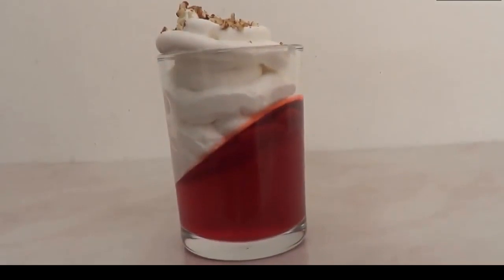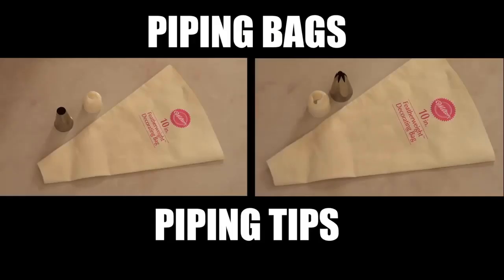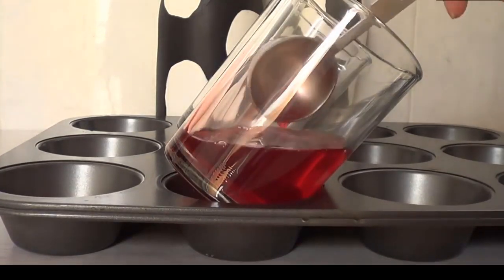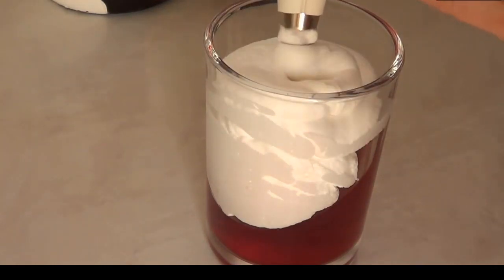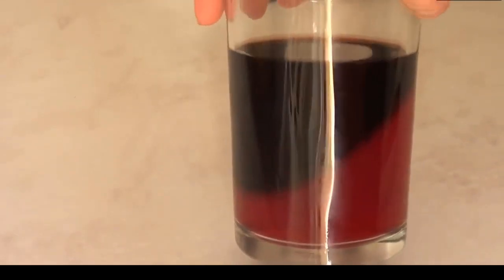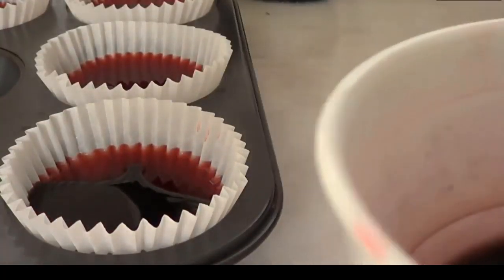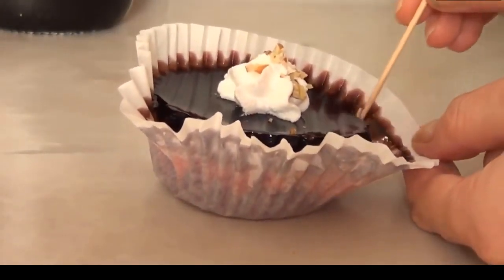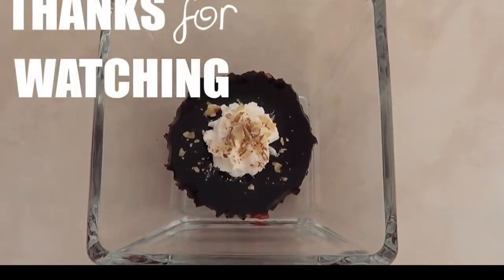homemade Delicious Jello Dessert Recipe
All Images, Picture, Music show in the video belongs to the respected owner